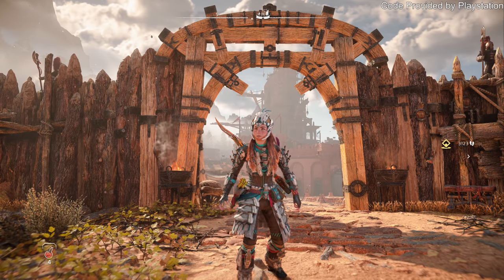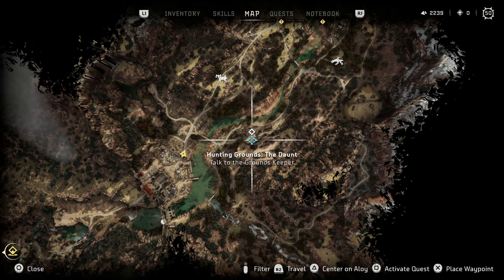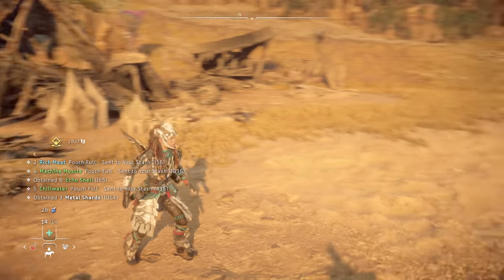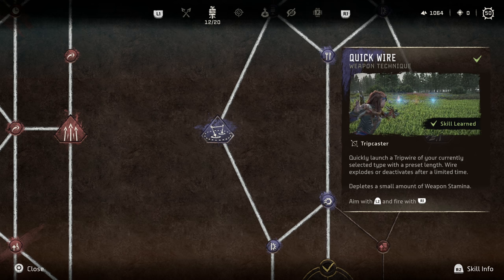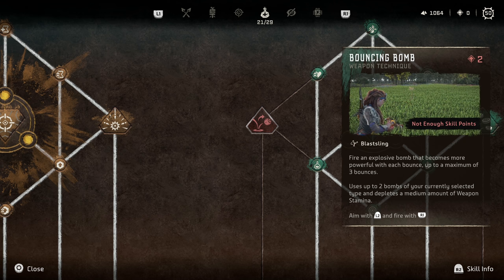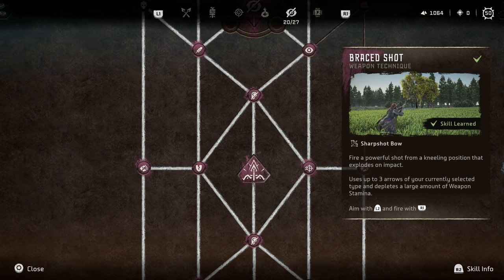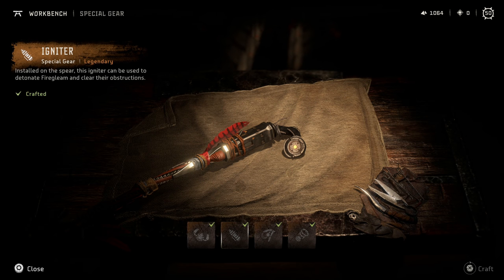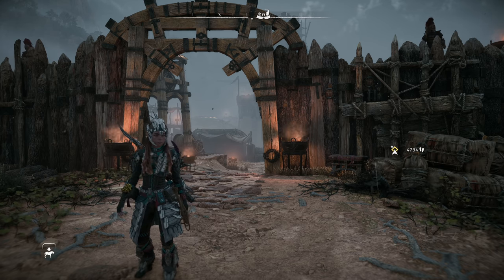Horizon Forbidden West - Starter Guide - Best Skills, Money Tips, and More!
Thanks to Playstation for a review copy of Horizon Forbidden West!

Start - 0:00
Map tips - 00:59
Merchants - 4:27
Money tips - 6:30
Focus - 7:13
Hunting tips - 8:29
Skills overview - 9:59
Exploration items (SPOILER) - 23:40
Cauldron tip (SPOILER) - 25:56